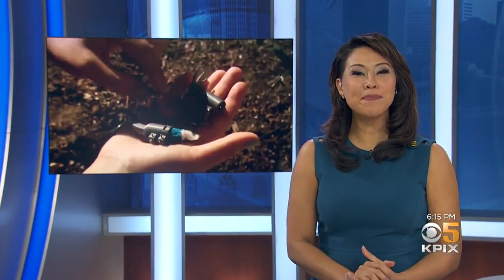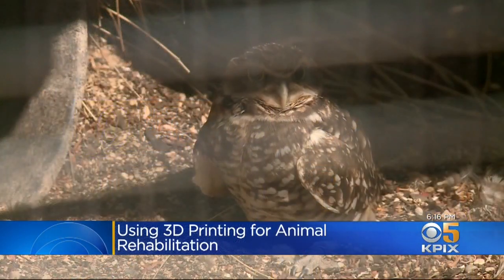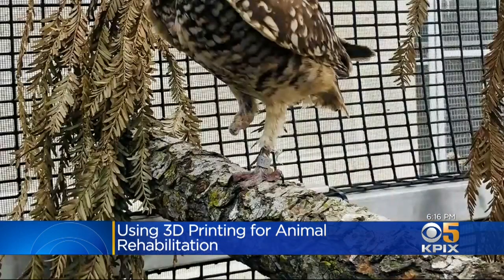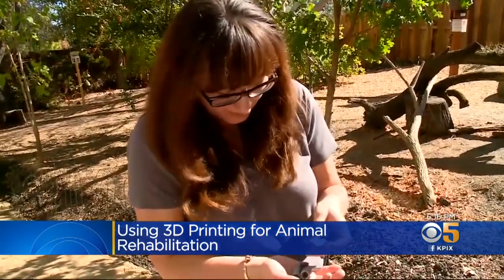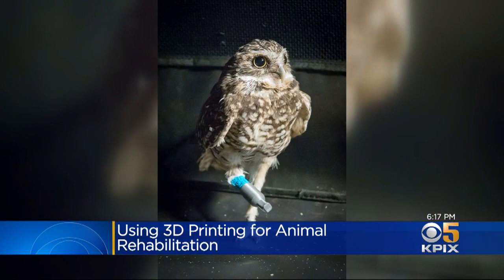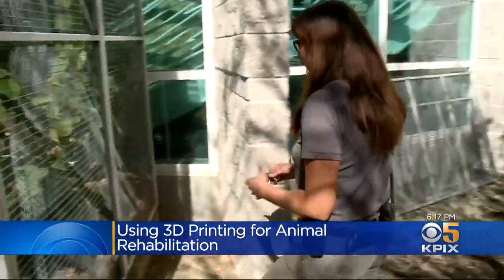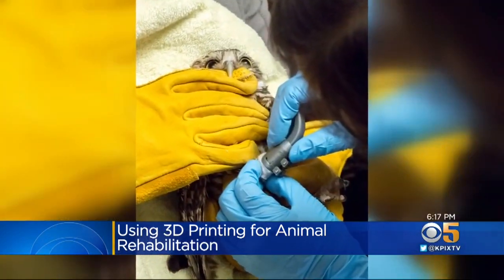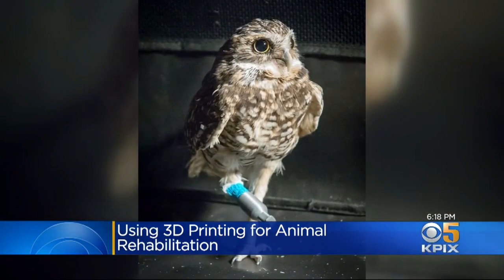3-D Printed Leg Designed To Help Injured Owl At Walnut Creek Animal Hospital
John Ramos reports on new prosthetic 3-D printed leg created for injured owl at Lindsay Wildlife Experience (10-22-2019)